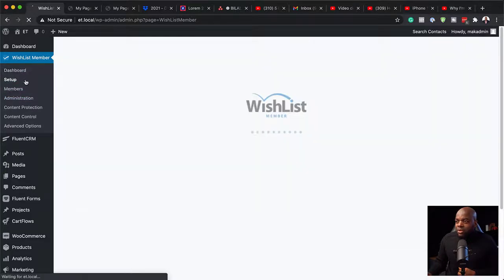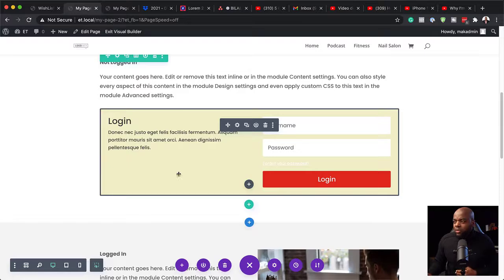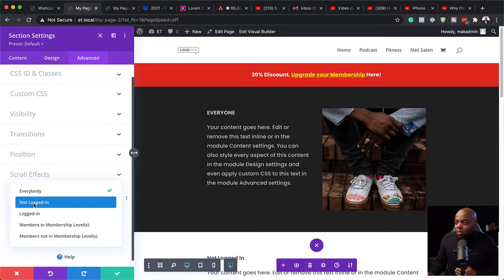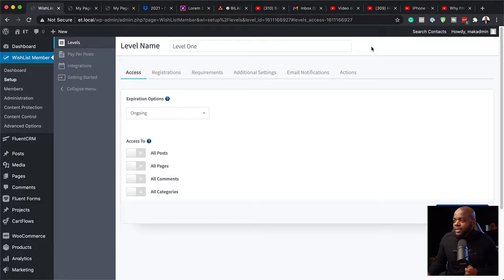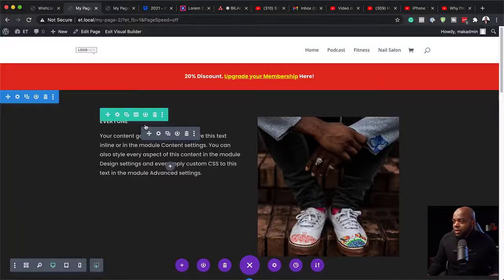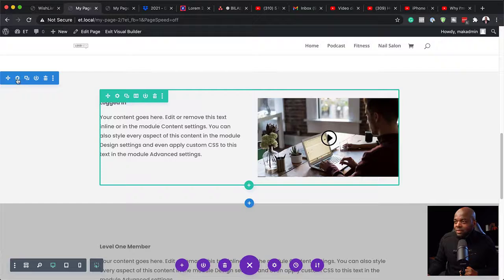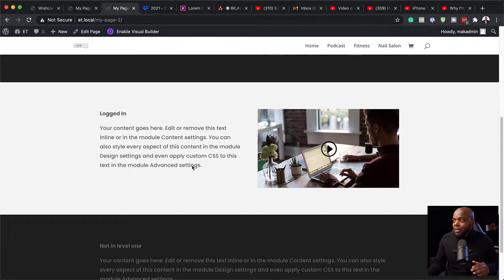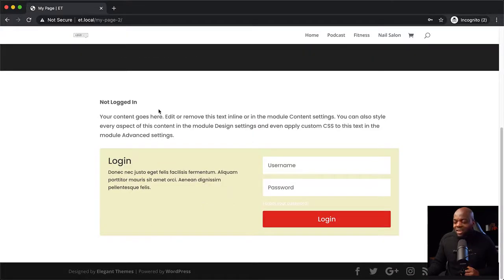WishList Member and Divi Integration - Absolutely Amazing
In this video I am going to talk about WishList Member and Divi's brand new Integration which is mind blowing to say the least.